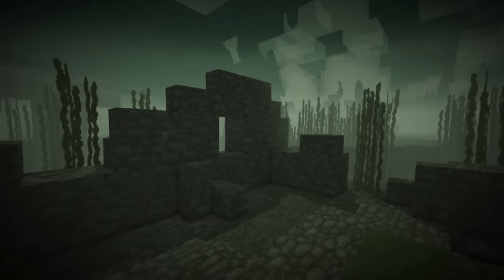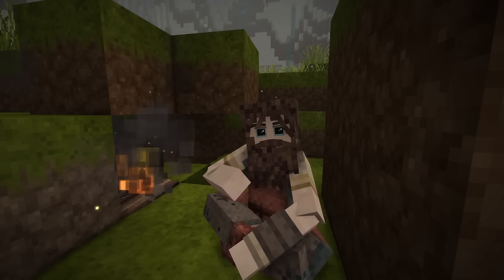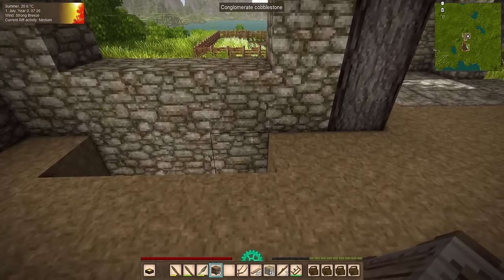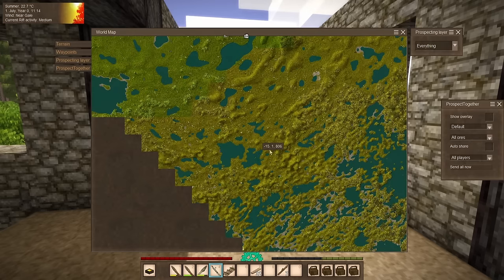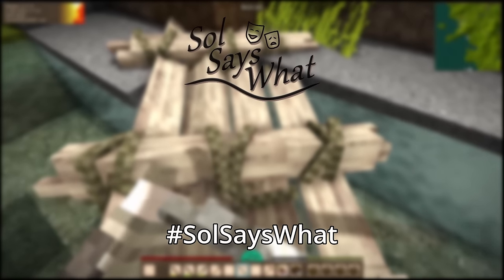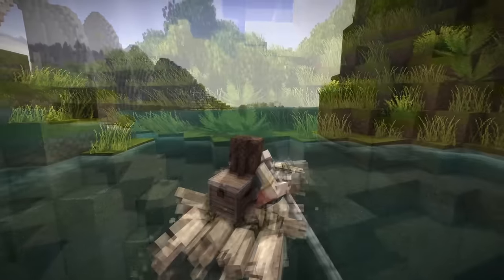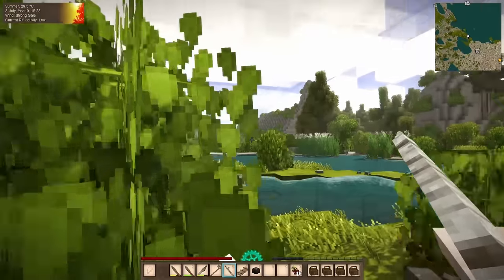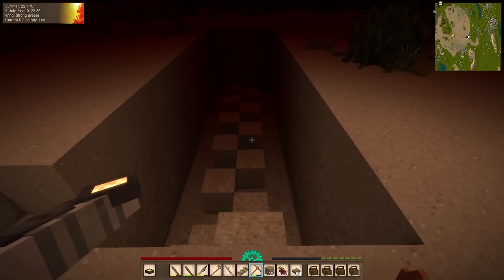Prep for Success :: Eisenholm - Part 4 - Vintage Story 1.19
We dip our toes into the copper age as we set forth in search of everything we'll need for the perfect cozy kitchen!

If you want to submit a line of dialogue or short monologue to be acted out in a future 'Sol Says What' segment, be sure to include SolSaysWhat along with the character or type of voice you'd like it read in!

:: World Settings ::
Seed: SirThisIsAWendys
Random Respawn Radius: 0 blocks
Timer for Items Dropped on Death: 1 hour
Allow Underground Farming: On
Tree Sapling Growth Time: Faster (0.5x)
Color Accurate World Map: On
Temporal Gear Respawn Uses: Infinite
Sleeping During Temporal Storms: Allowed
Landcover: 80%
Upheaval Rate: 20%
Geologic Activity: Uncommon
Class Exclusive Recipes: Off

:: Current Mods ::
Better Firepit
Block Pick
Branch Cutter
Carry On
Chisel Tools
Crateful
Dressful
Glass Sleek Doors
HUD Clock
Human-Like Skintones
Mannequin Stand
More Piles
Nail Mold
Noisy Bears
Pottery Wheel
Prospect Together
Scythe Mold
She1fish
Slanted Display Cases
Spyglass
Stone Quarry
Whole Lotta Tree Seeds

Thumbnail and Logo by Solstin